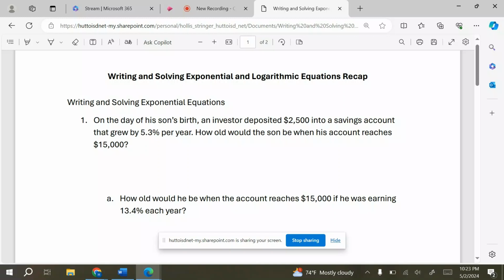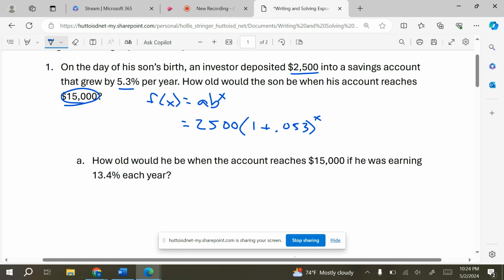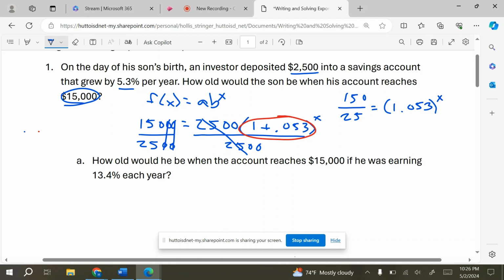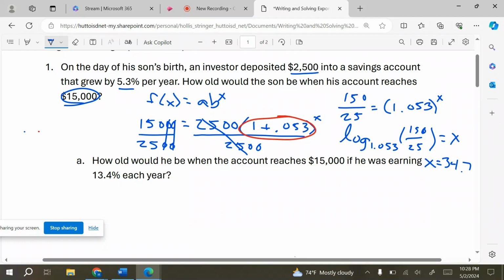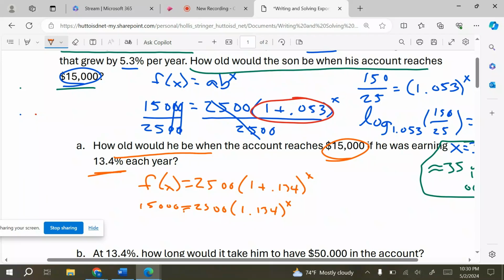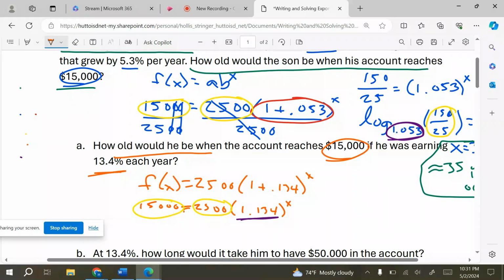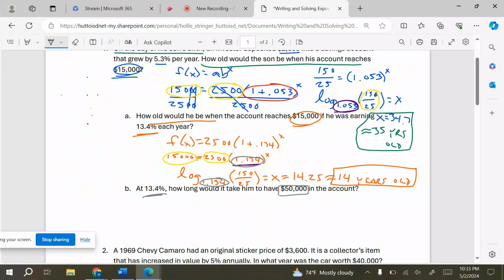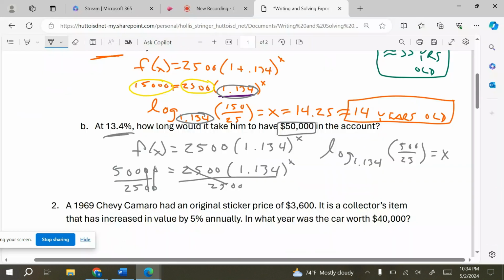Writing and Solving Exponential Equations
This video walks you through a fictional exponential growth scenario and how little details impact the original equation and problem.